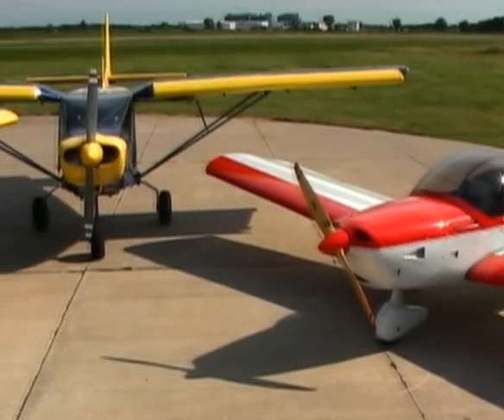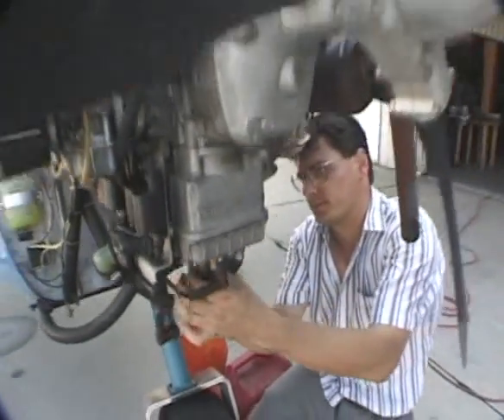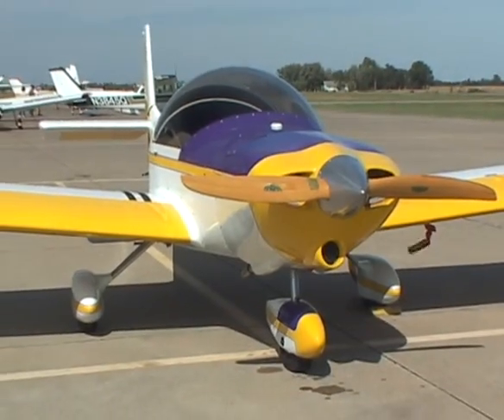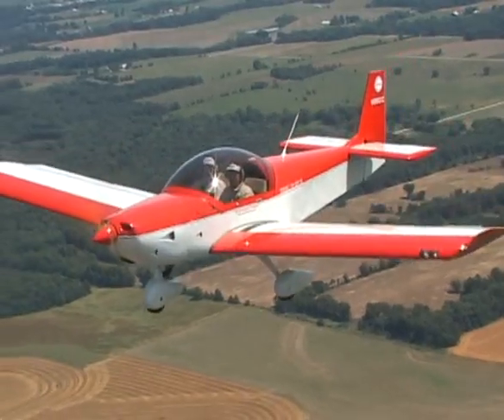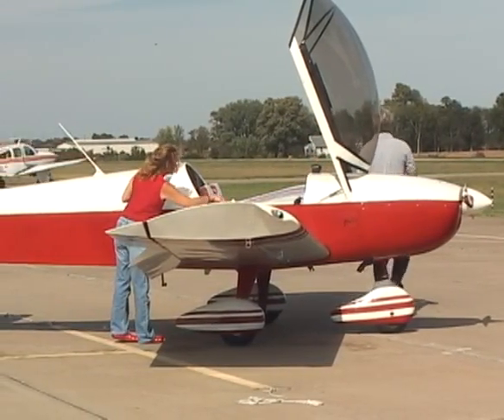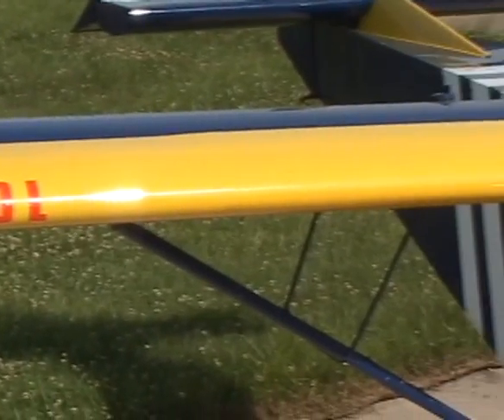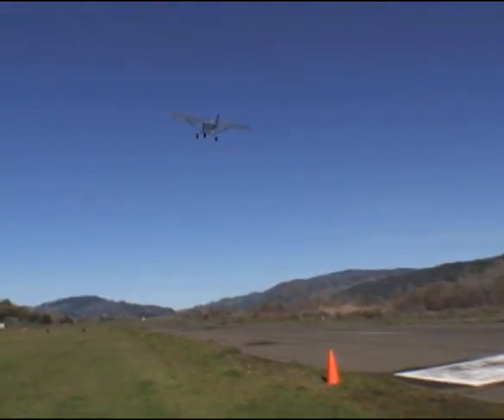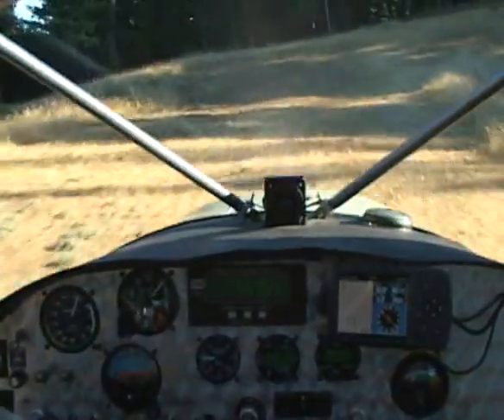Zenith Aircraft: Overview 2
Zenith Aircraft Company helps amateur builders construct (and then fly!) their own all-metal (kit) airplane.